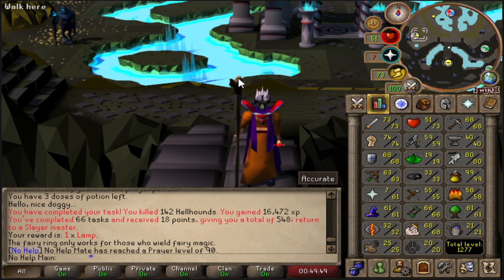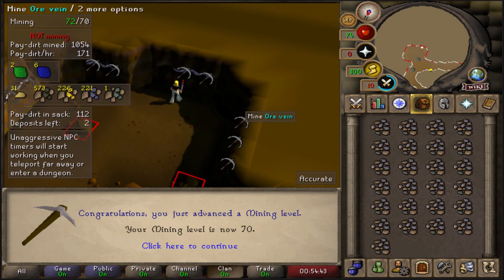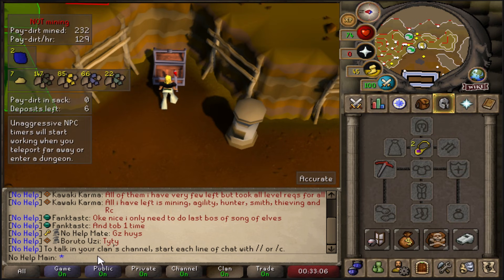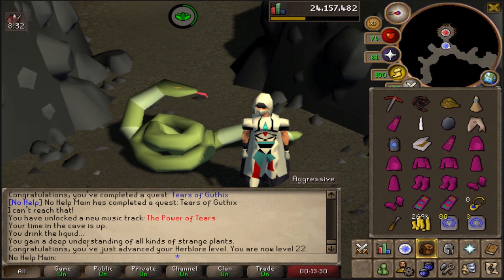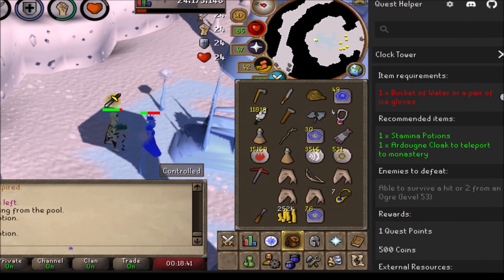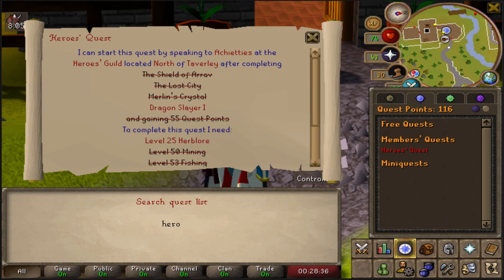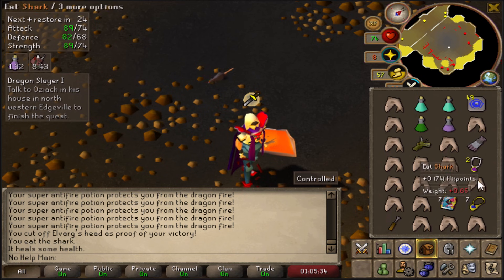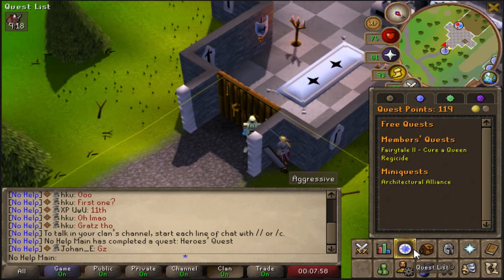Tutorial Island To Twisted Bow Episode 15 (OSRS 2021)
Welcome to my new series where I start from scratch on tutorial island and progress the account more every episode. This is a money making progress series and each episode I will increase my bank value. In hopes of achieving a twisted bow by the end of the series.